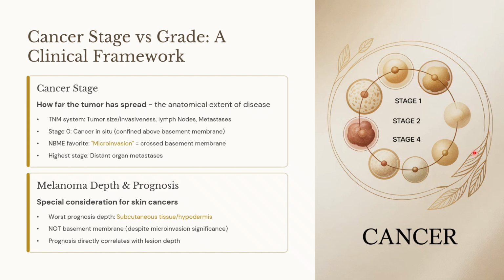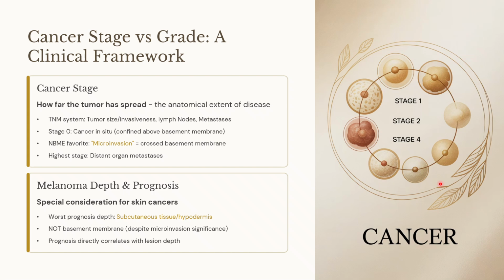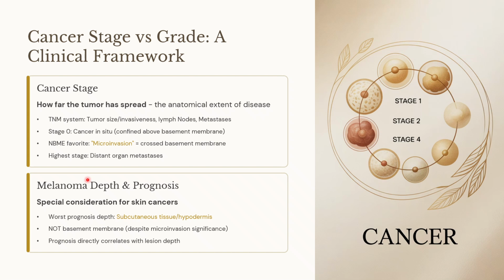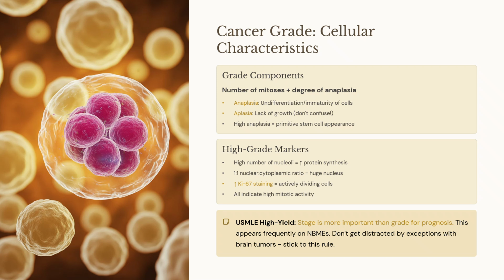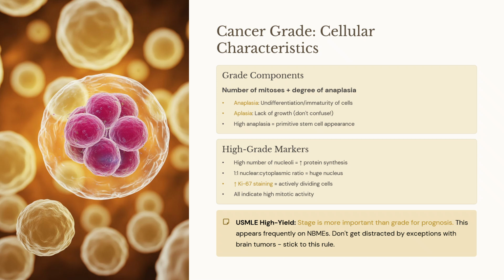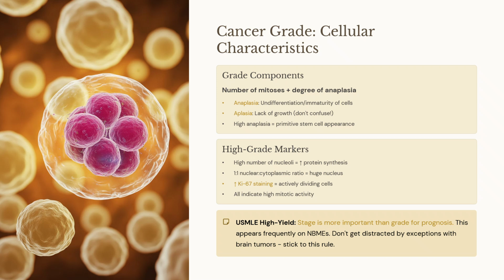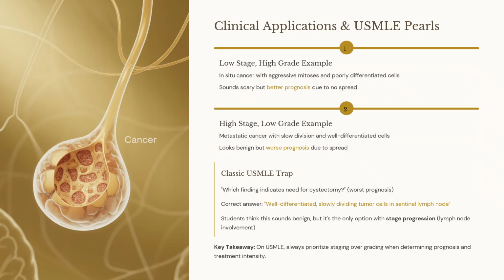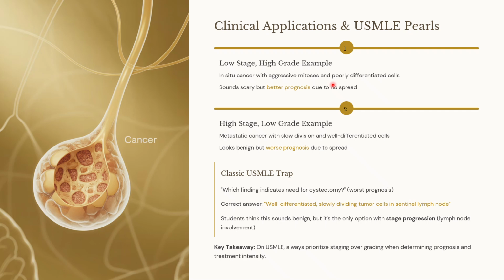Cancer Staging vs Grading Explained | TNM System, Melanoma & Prognosis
“Stage or grade?” – a question that confuses many students and even young doctors. In this video, I break it down in a simple and exam-focused way:

Cancer Grading → what the tumor looks like under the microscope (differentiation, aggressiveness)

Cancer Staging → how far the tumor has spread (TNM system: Tumor size, Node involvement, Metastasis)

Melanoma → example where staging and grading matter for prognosis

Prognosis → how stage and grade together guide treatment and survival outcomes

By the end of this session, you’ll be able to clearly answer:
👉 What’s the difference between staging and grading?
👉 Why does TNM matter more for prognosis?
👉 How do we apply this to melanoma and other cancers?

Perfect for USMLE, NEET PG, and medical practice revision.